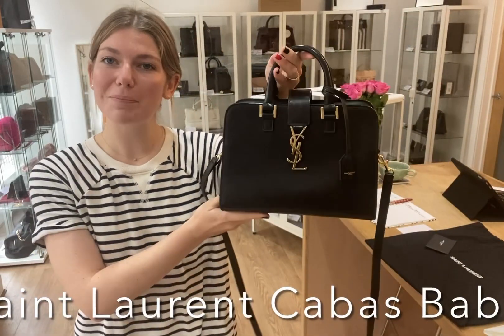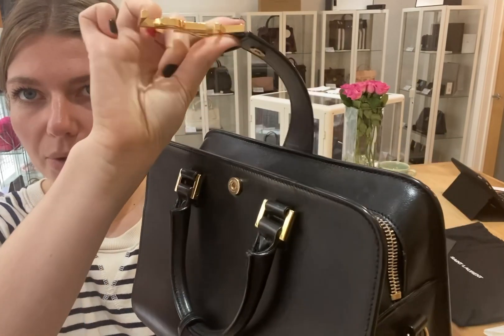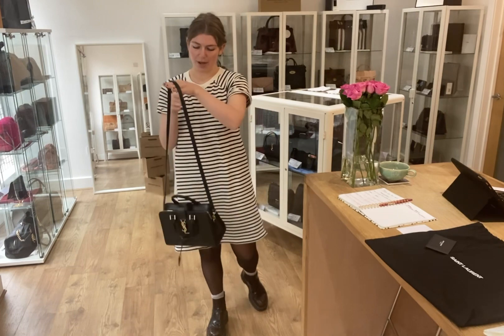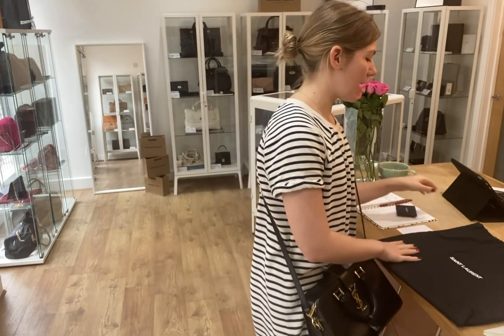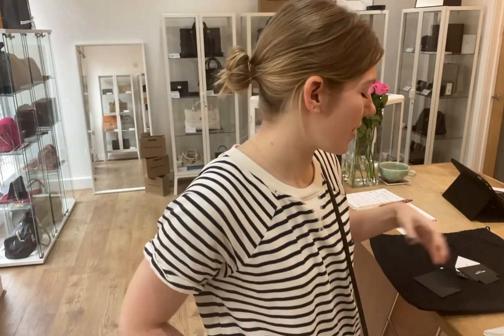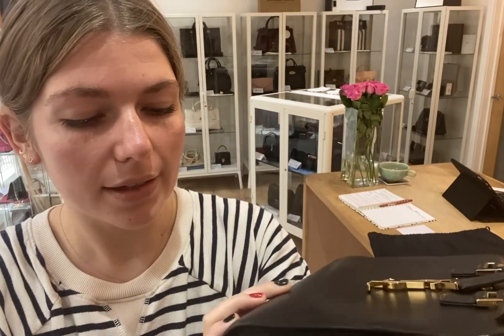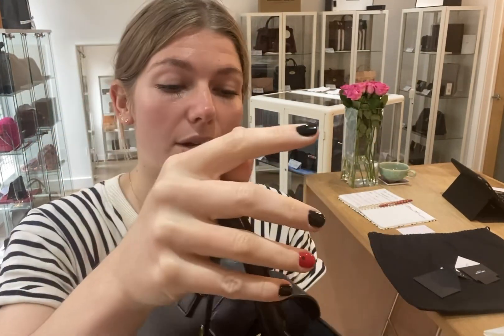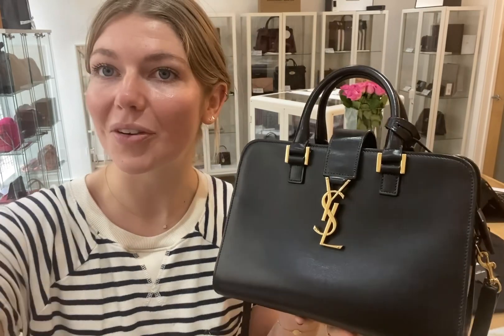Saint Laurent Cabas Review